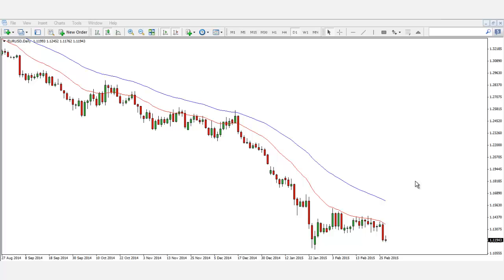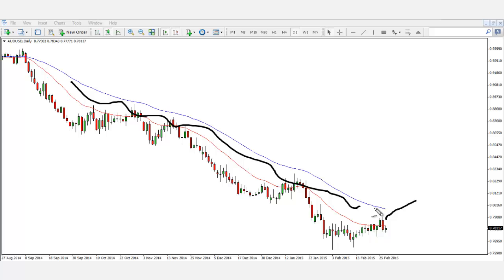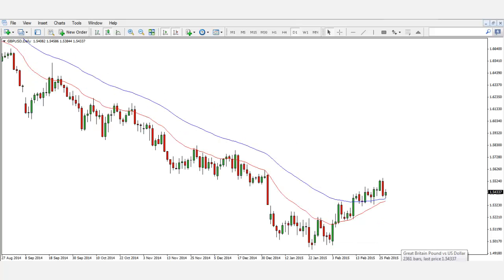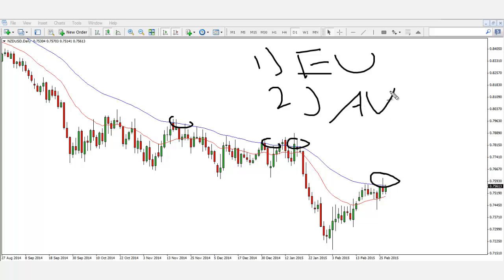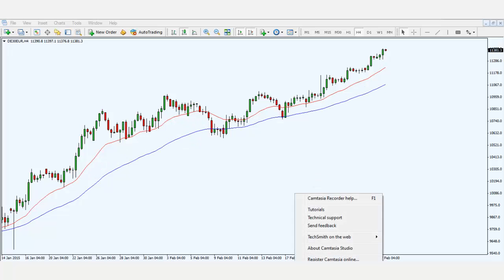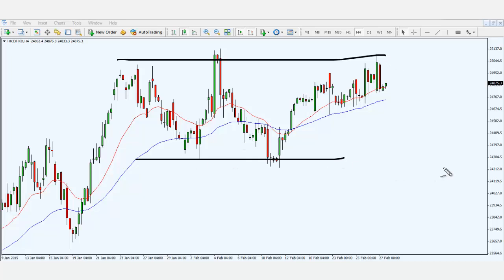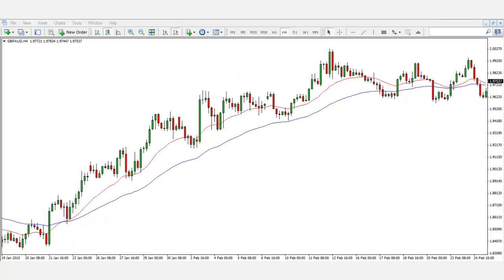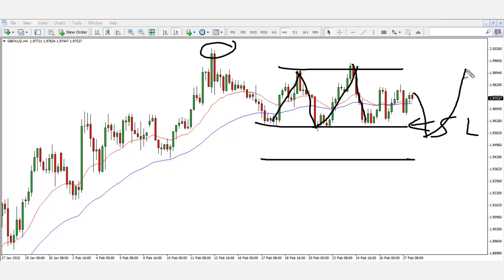How To Use Relative Strength To Improve Your Trading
In this week's analysis, I talk about how I use relative strength in my trading.

By identifying the right markets to trade, you will notice price moves much more in your favor and pullbacks tend to be shallower against you.

I hope you have enjoyed this week’s market analysis. As always, comments are welcomed and encouraged. Cheers!